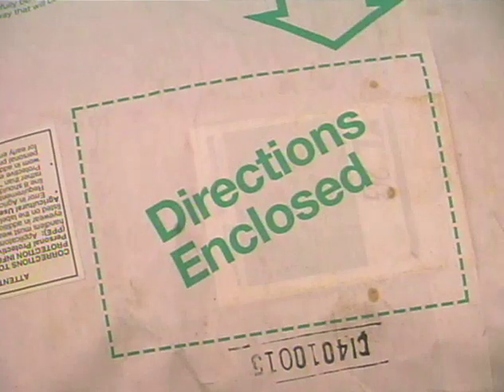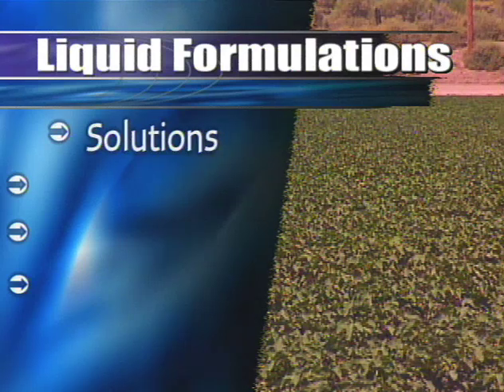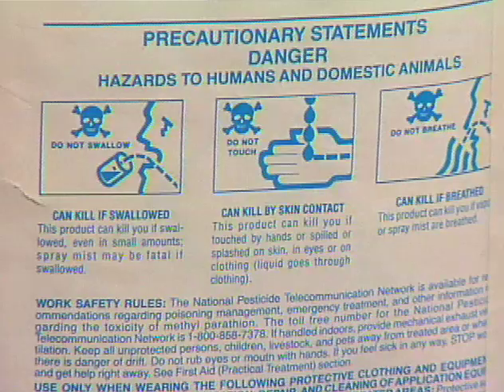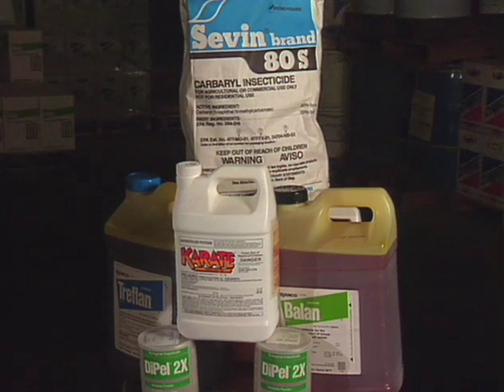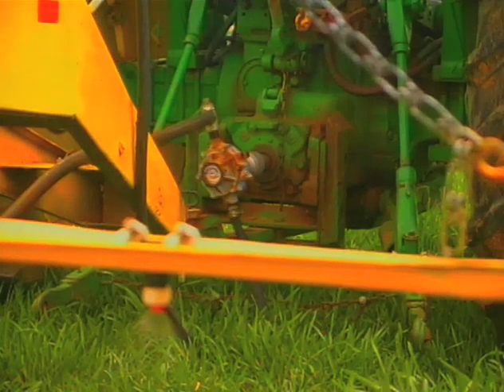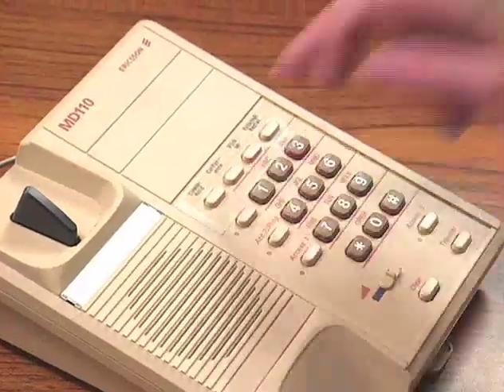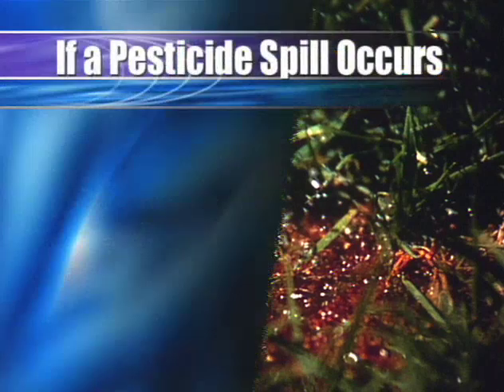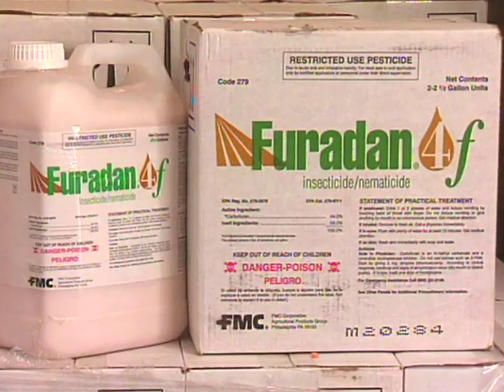Pesticides Safe and Easy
The safe use of pesticides is essential to
maintain valued crops, a clean environment
and the health of humans and animals.
This video outlines how to:
• Choose the correct pesticide
• Read and understand labels
• Apply pesticides safely
• Store and transport pesticides

Produced by NMSU Media Productions